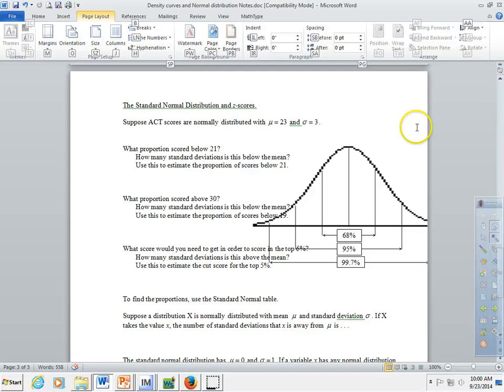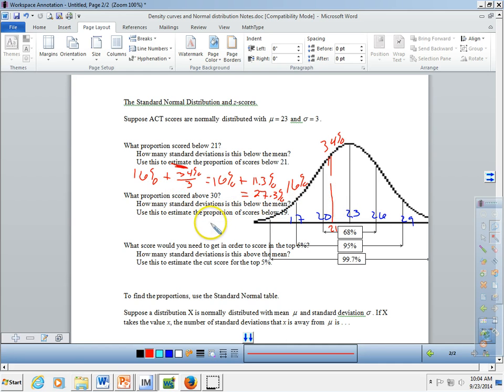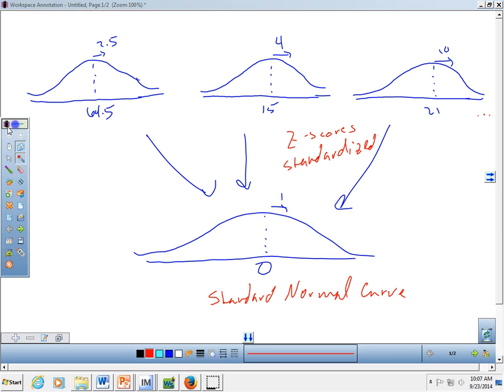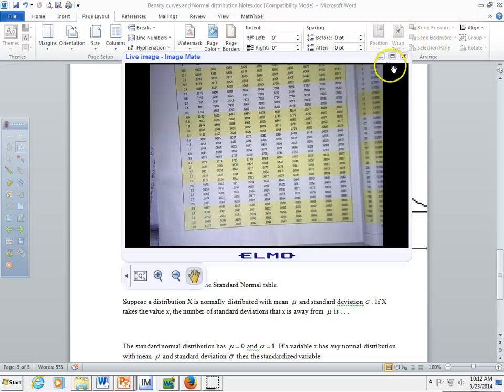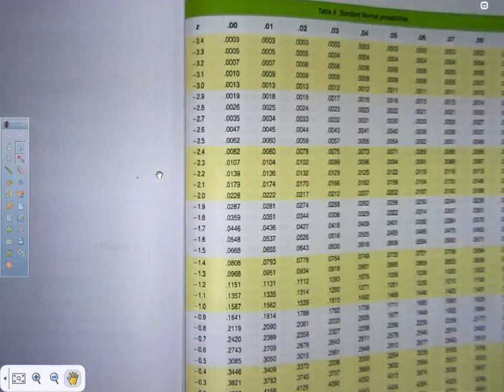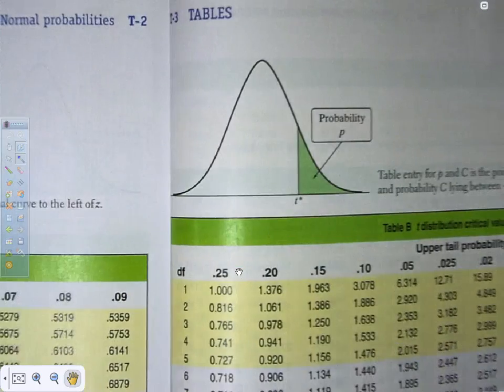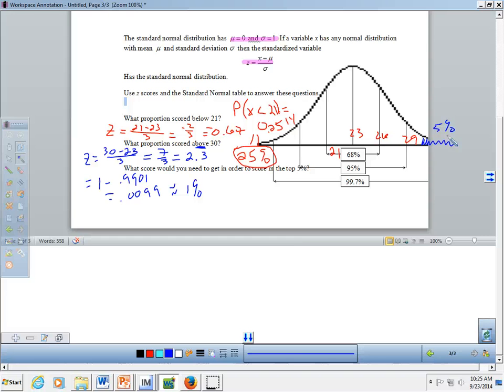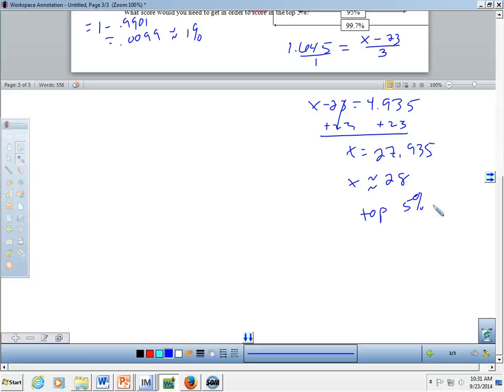Chapter 2 Modeling Distributions of Data Part V